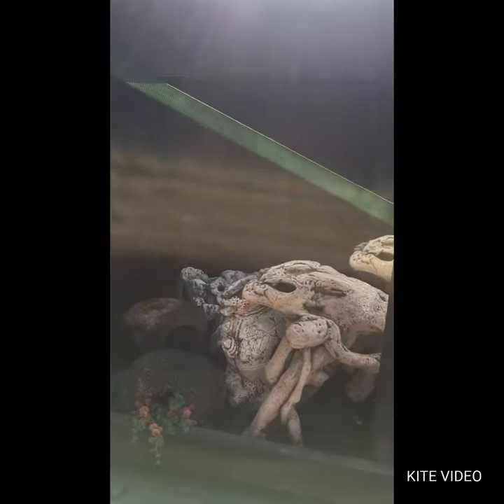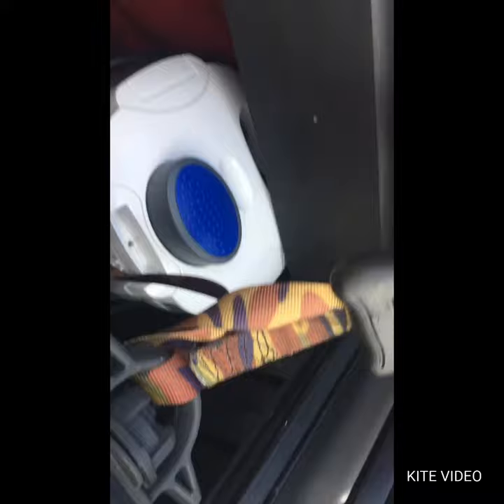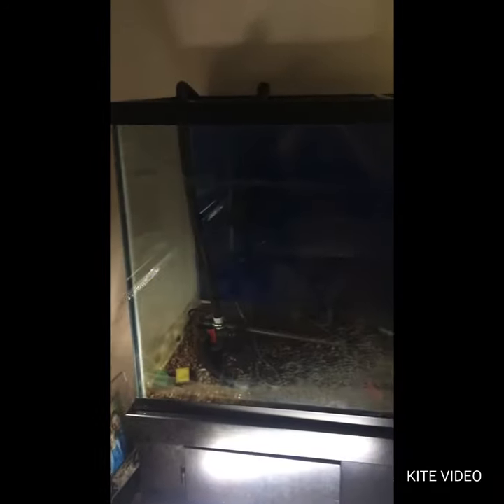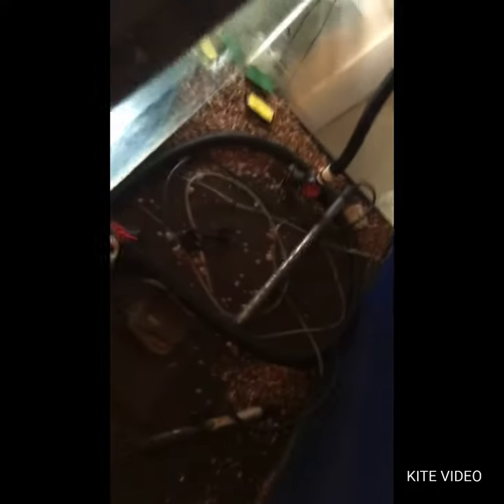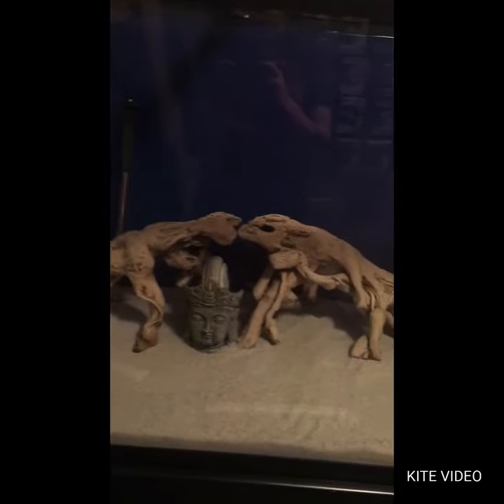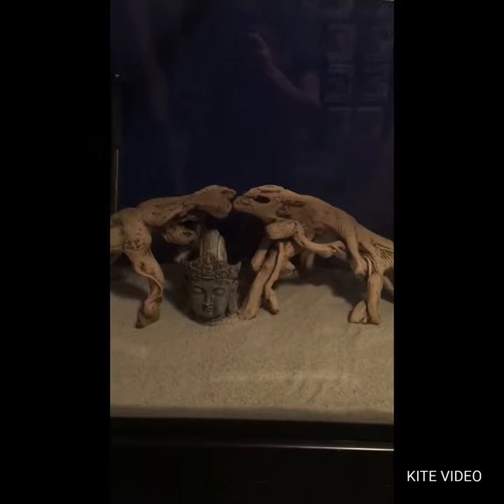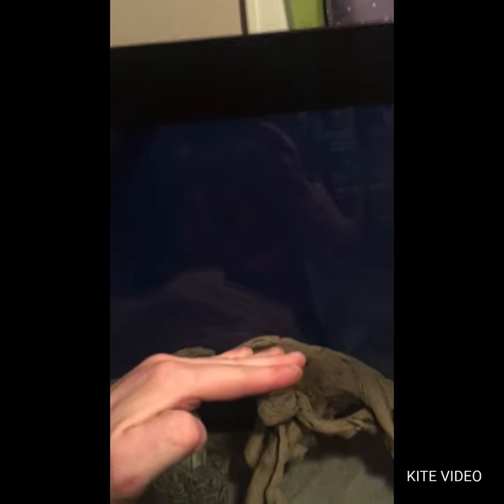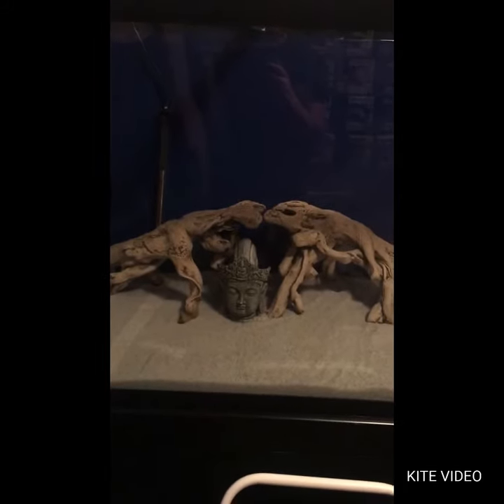The 150 gallons arrival. Cleaning. And original thoughts on set up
Current tank : 29 gal fb marketplace find
Current filter : the one that came with it a 2” aquarium solutions bacto-surge tm sponge filter
Current heater : 1 100w Aqueon heater non adjustable 1 200w heater adjustable - set temp - 80*F
Current substrate : pool filter sand
Current stars : 1 male Betta Splendid - type - multi color hmpk - name - Joe Carr.
2 female Betta Splendid - type - blue hmct, marble blue hmct - names - Caitlin Snow, Princess.
1 Hypostomus plecostomus - type - brown common - name - Plucky.
1 Ancistrus - type - Ancistrus leucostictus - name - Houdini.
3 Corydoras paleatus - type -  peppered Cory Cat - names - Peppa, Spot, Un-Named.
3 Corydoras aeneus - type - albino Cory Cat - names - Ghost, Whitey, Buddy.
1 Epalzeorhynchos bicolor - type - red tailed black shark - name - Lucky.
Planorbidae - type - white brown common ramshorn snail - names - The Ramas Horns.
9 Pomacea bridgesii - type - light chestnut, dark chestnut, 3x blue, 2x ivory 2x golden Mystery Snails - names - Pokey, Speedy, Blue, unnamed, unnamed, I’ve ree, sssslllloooowwww, unnamed, unnamed.
4 Palaemonetes paludosus - type - Ghost Shrimp - names - Pinky, Blinky, Winky, Clyde.
5  Caridina multidentata - type - Amano Shrimp - names - The Shrimp
Melanoides tuberculata - type - common brown Malaysian trumpet snail - names - Tha trumpets.
Current plants : several of each no names given to the plants
Hornwort - species - Ceratophyllum demersum
Red Dwarf Lily - species - Nymphaea stellata
Water Wisteria - species - Hygrophila difformis
Crested Java Fern - species - Microsorium pteropus sp.